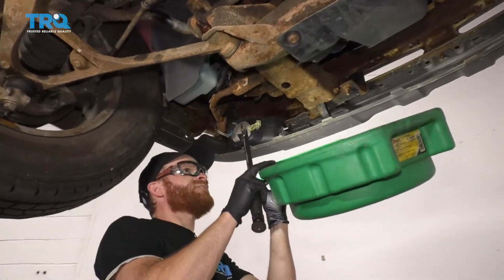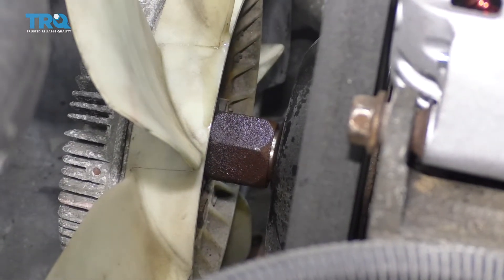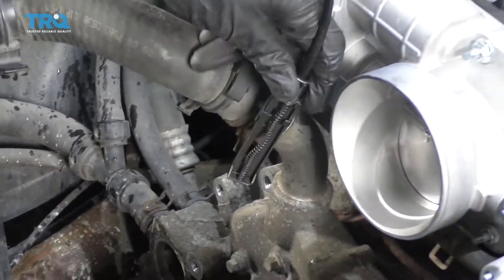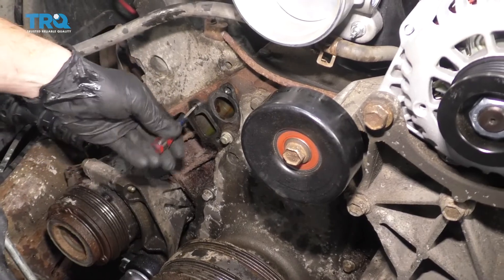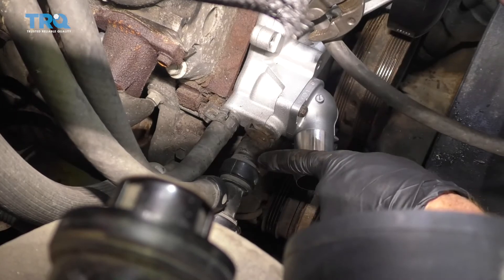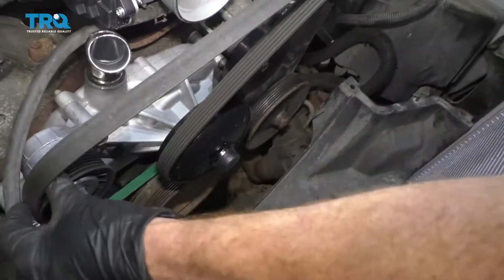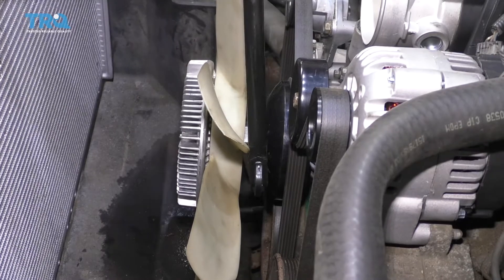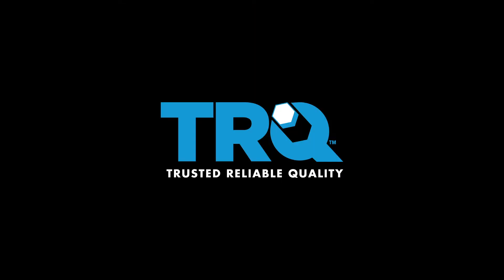How to Replace Water Pump Gasket 1999-07 Chevy Silverado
These gaskets seal the gap between the engine block and the water pump. A leaky gasket could end in disaster if not taken care of quickly. This video shows you how to install new water pump gaskets on your 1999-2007 Chevy Silverado.

1999 Chevrolet Silverado 1500
2000 Chevrolet Silverado 1500
2001 Chevrolet Silverado 1500
2002 Chevrolet Silverado 1500
2003 Chevrolet Silverado 1500
2004 Chevrolet Silverado 1500
2005 Chevrolet Silverado 1500
2006 Chevrolet Silverado 1500

Tools you will need:
• 15mm Socket
• 8mm Socket
• Ratchet
• Socket Driver
• Socket Extensions
• Swivel
• Rust Penetrant
• Drain Pan